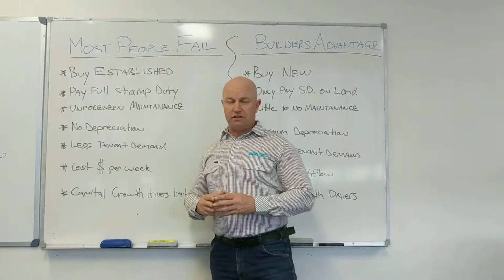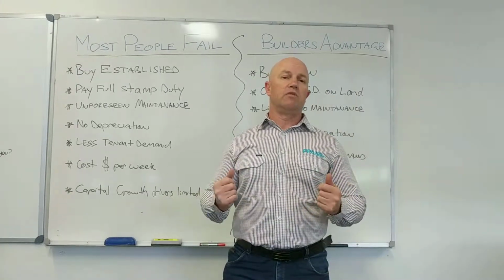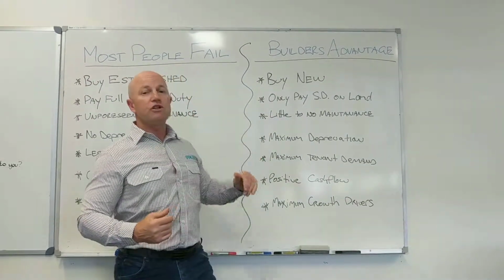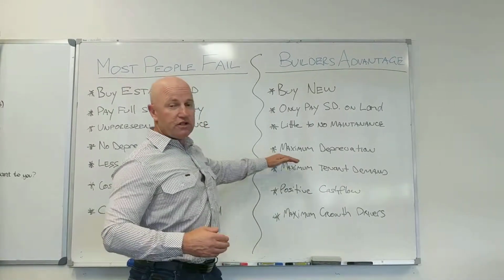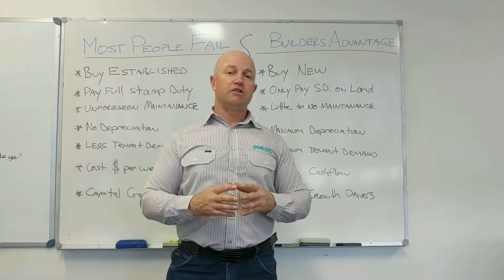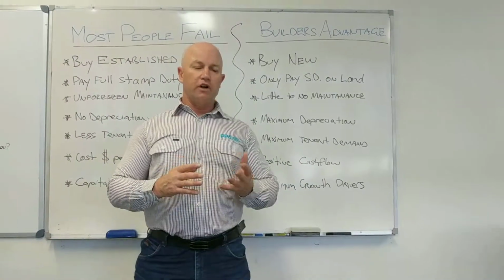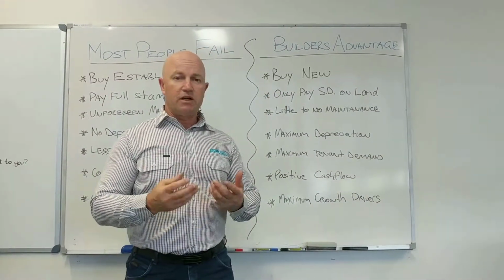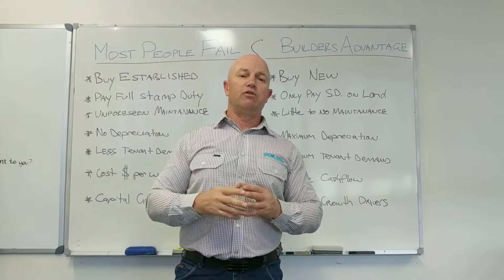Step 4 - Correct Property Type for Success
What is the best property to invest in?